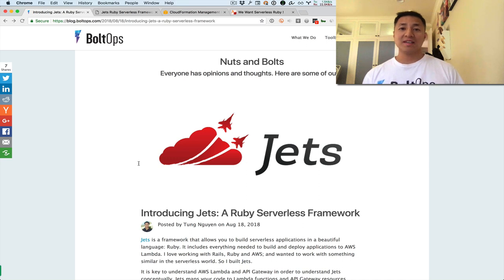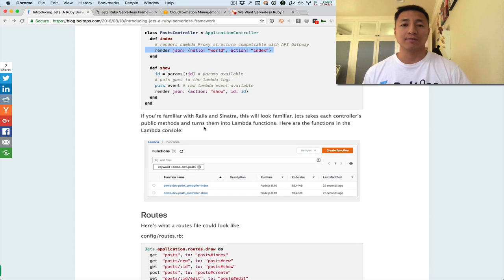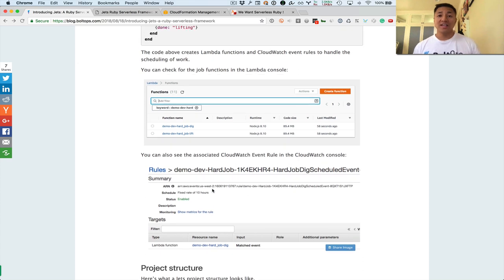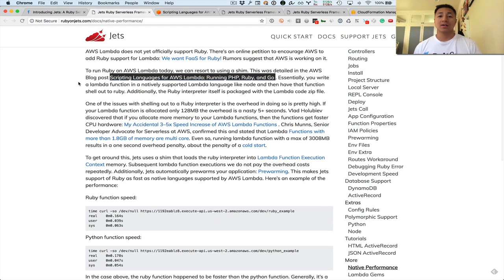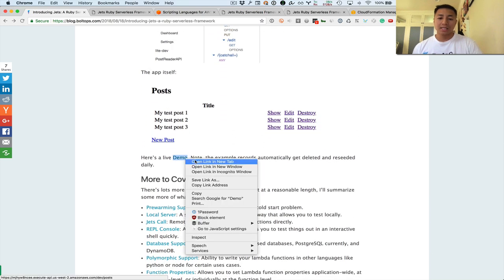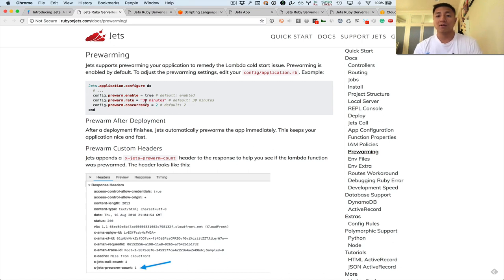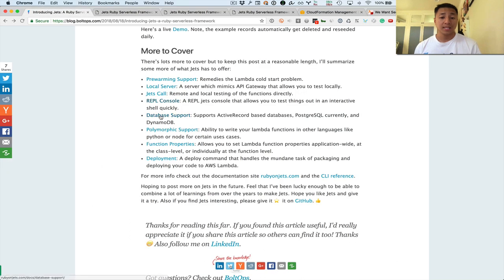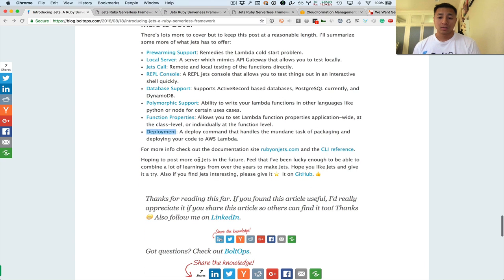Introducing Jets: A Ruby Serverless Framework on AWS Lambda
In this video, I provide a quick introduction on Jets and cover the introductory blog post

Jets allows you to run Ruby on AWS Lambda.   Jets translates the Ruby code to AWS Lambda functions and API Gateway resources.